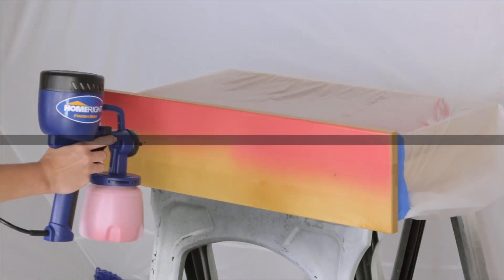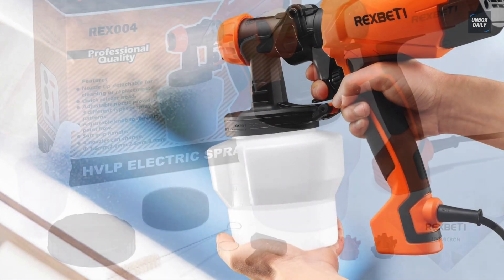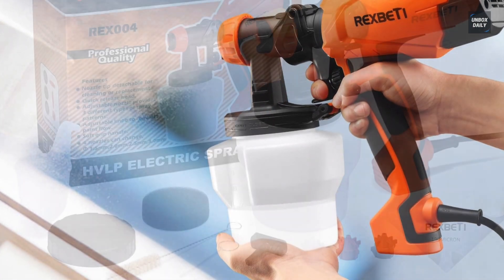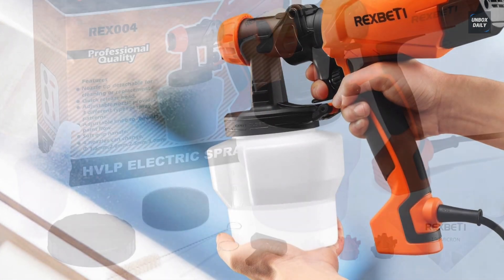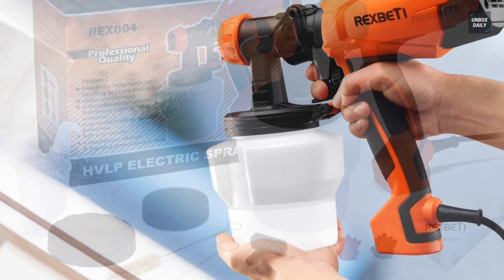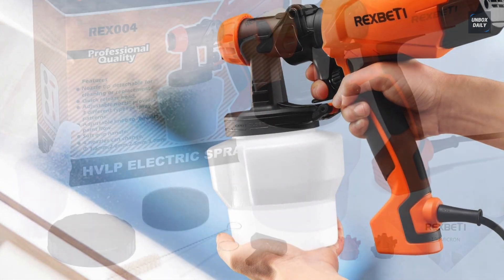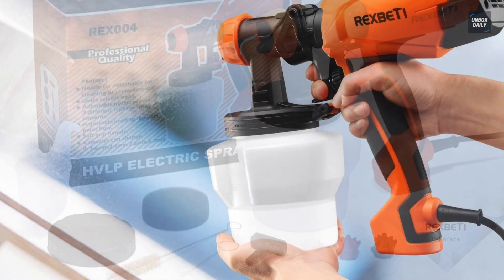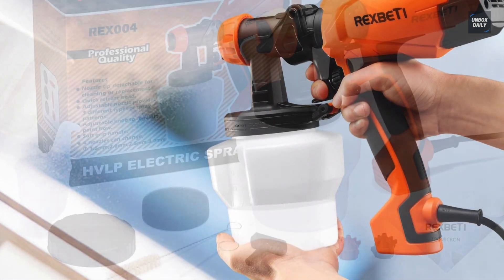TOP 6: Best Paint Sprayers [2022]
The Best Paint Sprayers  In 2022

• REXBETI Ultimate

• HomeRight Finish

• Graco Magnum 262800 X5

• Wagner Spraytech 0518080

• SPRAYIT SP-352

TIMESTAMPS
00:00 Intro
00:19 REXBETI Ultimate
01:19 HomeRight Finish
02:20 Graco Magnum 262800 X5
03:09 YATTICH
04:33 Wagner Spraytech 0518080
05:50 SPRAYIT SP-35

First on our list is REXBETI Ultimate. This Rexbeti 750 Ultimate is lightweight, easy to use, and comes packed with features to give a smooth, even finish to your spray painting projects. Its 750ml per minute flow rate ensures speedy coverage. And its included ergonomically designed soft-grip handle makes it easy to hold, especially for extended periods. There are four nozzles. While a 2.5mm black nozzle has already been installed on the gun. For making it user-friendly, it can be adjusted to 3 different spray patterns like horizontal, vertical, and circular. And in addition to that, you can also regulate your paint output by adjusting the flow control knob on the sprayer to get different paint output, suitable for edges, corners, and broad interior surfaces of various work.
Next is HomeRight Finish. This handheld sprayer from HomeRight is manufactured to provide smooth, even, and professional-looking results in less time. Its single-stage turbine uses 450 watts of power, allowing it to work with various mediums, including chalk-type paint, milk paint, latex paints, enamels, primers, clear sealer, polyurethane, and more. And for adjustability, you can adjust its air cap to spray horizontal, vertical, and round. And along with that, you can also adjust the material flow control knob to quickly increase or decrease the material output. So, in all, offering the ultimate DIYing experience, this HomeRight Finish is great for applying an excellent finish on small to large projects like fences, decks, furniture, cabinets, dressers, and more.